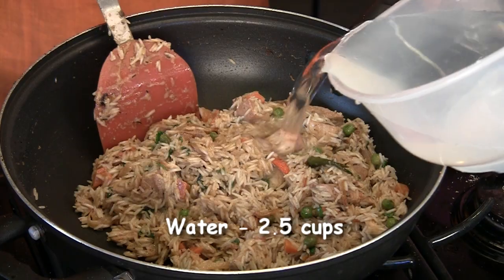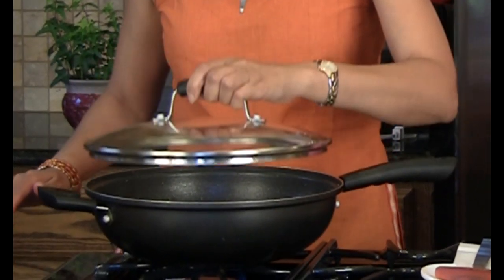Jackfruit Pulao Recipe (Kathal Pulav) | Show Me The Curry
If only I could count the number of ways to make Kathal! Having grown up where we had Jackfruit trees in our backyard, we had to make dishes that everyone has heard of and some of them we just invented along the way. Kathal Pulao, Biryani, kebabs, pickles, subzi, jams, kheers or payasams….and the list is just endless. Here is one way that is just so simple and flavorful. Enjoy!

What is jackfruit, how to cook with jackfruit, jackfruit recipes, indian recipes with jackfruit, kathal recipes, Indian pulao recipes, rice dishes.